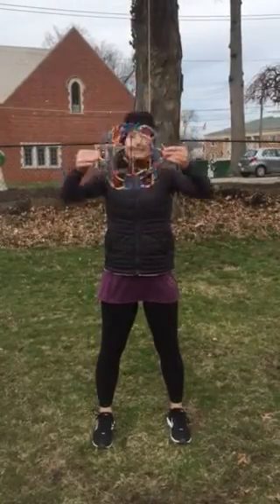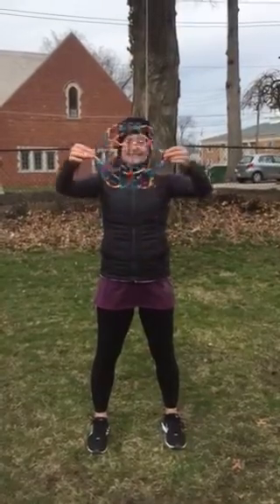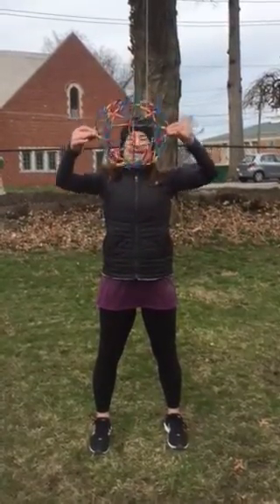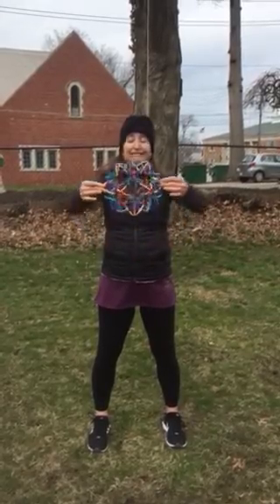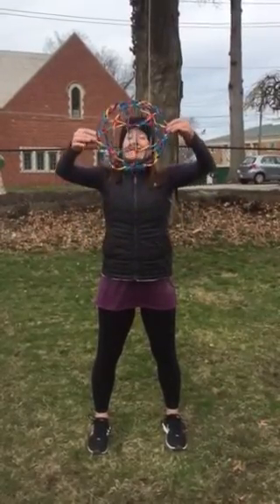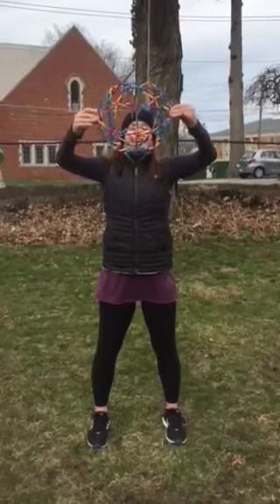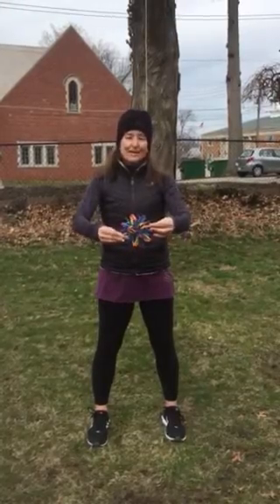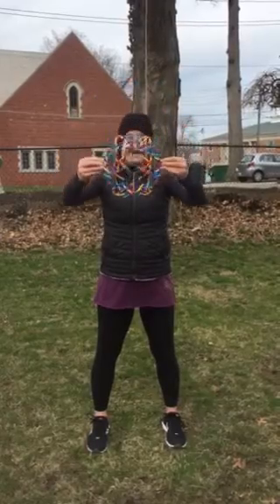3/18/2020 Yoga Moment with Darlene: Breathing Ball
Join us and breathe!